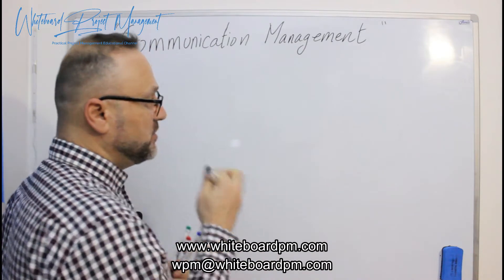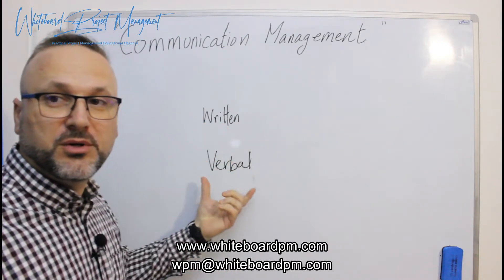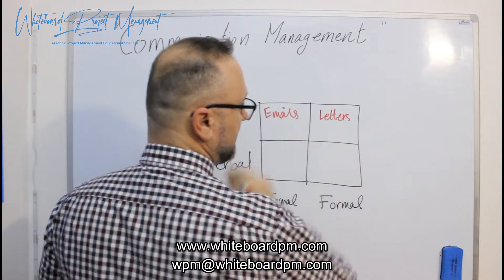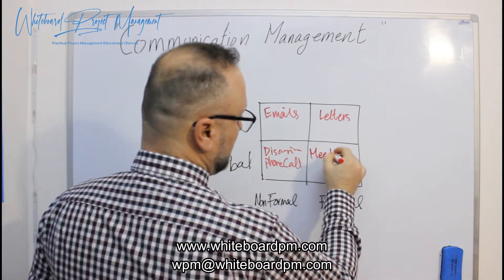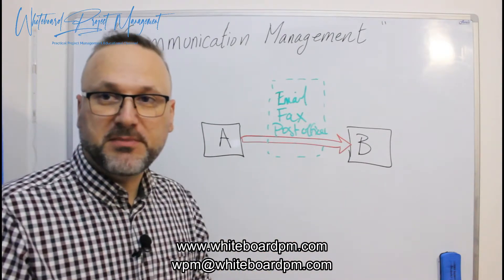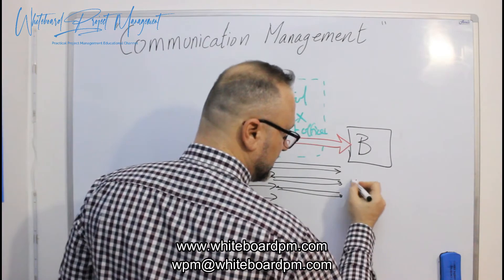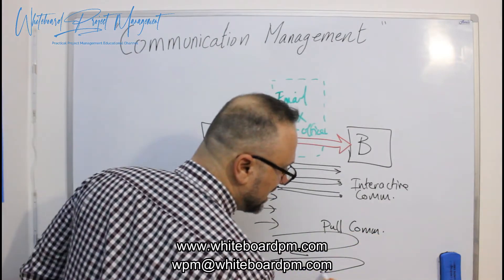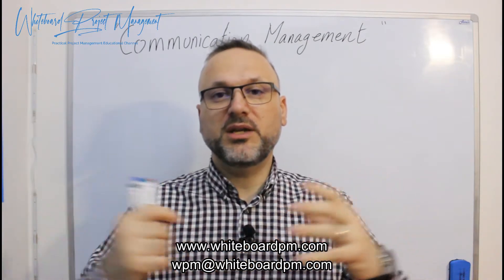COMMUNICATION MANAGEMENT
1. WHY (WPM) WHITEBOARD PROJECT MANAGEMENT:
1.1 IDEA:
WPM Channel has been created to explain the tools and techniques used in project management in the practical life, the uploaded videos are created in the
Method of real classroom on a whiteboard to make it clear to all audience and feel like they are attending a training.

1.2 FOR WHOM:
WPM Channel is specified for project managers, project directors, engineers, contract managers, sales, and management, it covers all project aspects
From the very first beginning till the closing the project. All videos are created in home studio.

1.3 WHEN:
The Channel has been established on Jan 2021 where most of people had requested the online education.

1.4 WHO:
I ROMAN MATIKA is holding an Engineering degree, as well as PMP (Project Management Professional) certificate from PMI (Project Management Institute)
From 2018, certificate is renewed and active, studying material are based on my experience as Project Manager in an EPC company specialized in Oil & Gas.

1.5 FREQUENCY:
new video to be uploaded to The Channel At least once a week.

3. WPM PROGRAMS (COMING IN 2021)
3.1. WPM WORKSHOP:
The workshop will be always recorded offline, myself viewing in the main camera as “B ROLL" and Screen recording as “A ROLL”, the workshop will be
Showing how to create your table of contents, fill the forms, and what forms are required.

3.2 WPM MASTER CLASS:
Masterclass training is scheduled for a specified No. of people who requests to explain a specific topic in the project management in the practical life.

3.3 WPM PMP EXAM PREPARATION:
Special Episodes will be created for preparing to the PMP exam, the videos will be based on the latest version of the PMBOK (Project Management Body of Knowledge)
Issued by PMI (Project Management Institute).

3.4 WPM TRAINING PROGRAMS:
A speared group training with a specific topic can be agreed with group of people who requests the training, training could be held in the way of "LIVE STREAM" or "PERSONAL ATTENDANCE"
The LIVE STREAM will be a closed groups for those who registered in the training.

4. RECORDING GEARS:
4.1 Main Camera: CANON EOS 600D
4.2 Secondary Camera: SAMSUNG phone Galaxy A50 /Cam Software: Downloaded application from Google Store " PeoCamX"  Paid Version.
4.3 Video Editing software:  FILMORA 9.
4.4 Workshop Mic: RODE NT USB Mini
4.5. Whiteboard Mic: COMICA audio CVM-D02 dual mic
4.6 Head Mic: Rollei Hear me mini + Rollei Hear me Pro